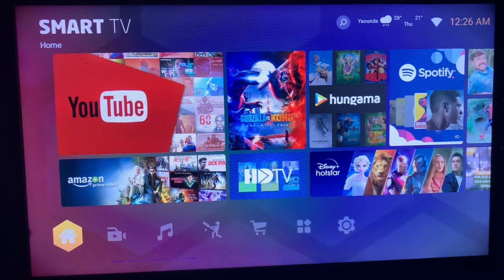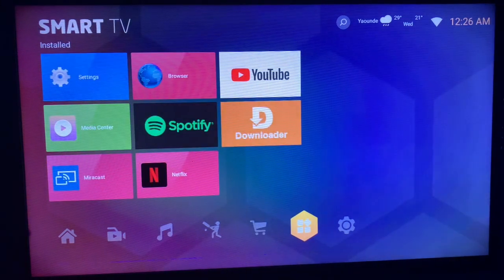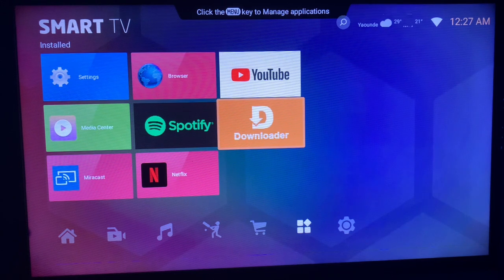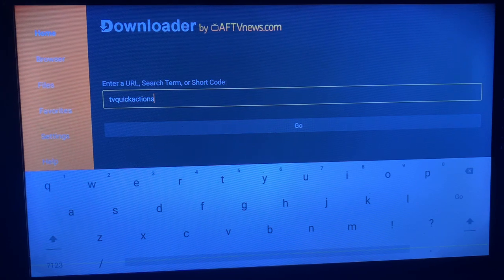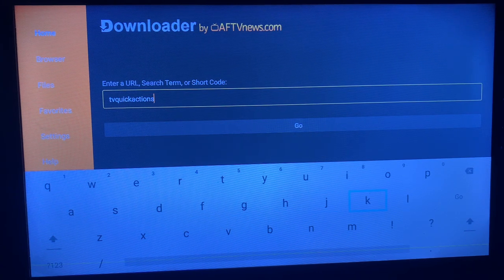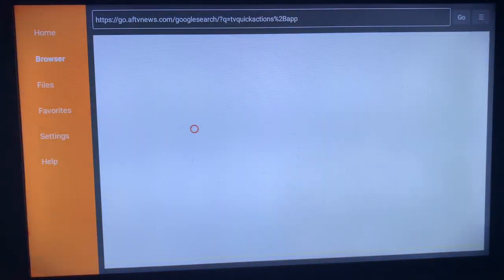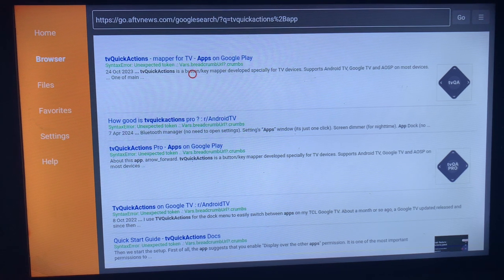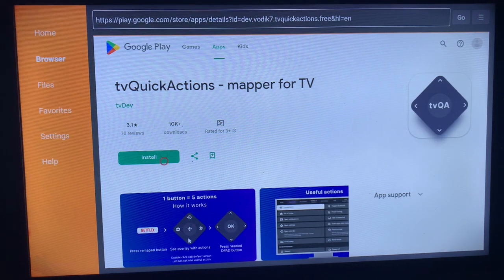How to Install TvQuickActions App on ANY Smart TV Without Play Store in 2025 (Very Easy)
In this tutorial, I will show you How to Install TvQuickActions App on Smart TV Without Google Play Store 2024. If you have been struggling to Install TvQuickActions App on Your Smart TV, this video is for you.

This App helps you manipulate your smart tv with ease